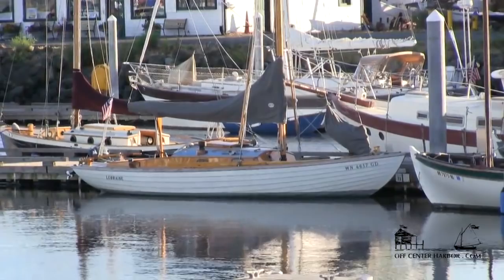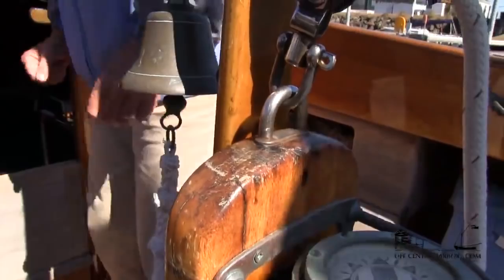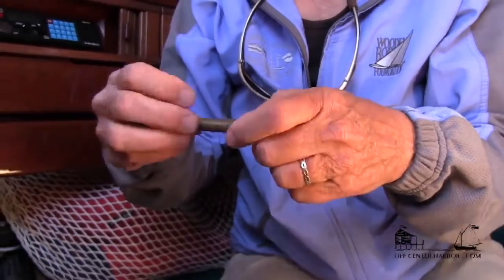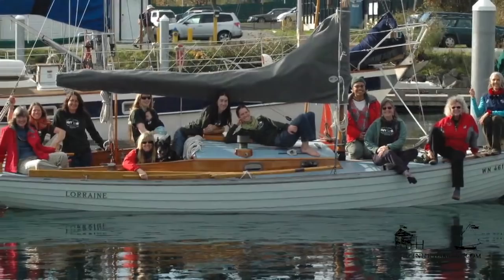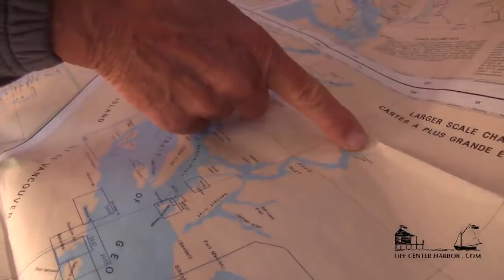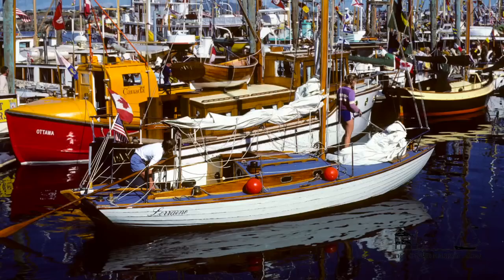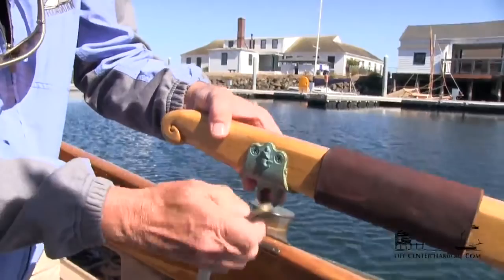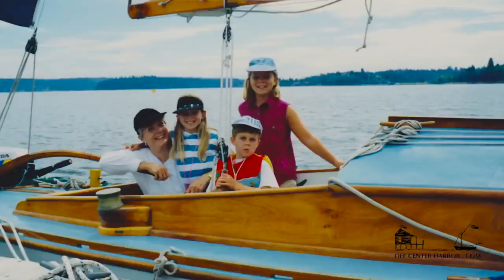See How A Master Outfits Her Boat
Carol Hasse has logged over 45,000 miles at sea!
And her sailmaking is legendary among serious blue water cruisers.
So Carol is a master at outfitting and rigging boats.

See how Carol outfits her own Folkboat, stem-to-stern.
This video is chock-full of great tips and ideas. Enjoy!